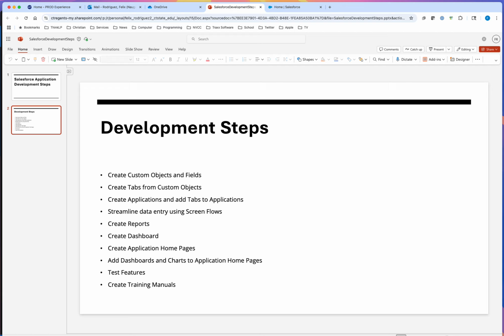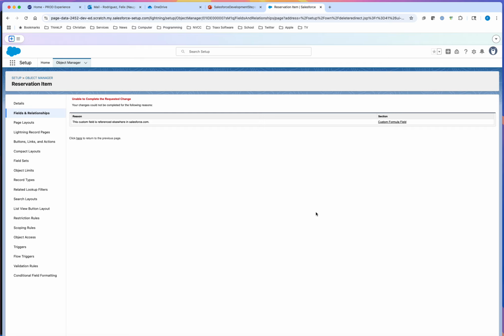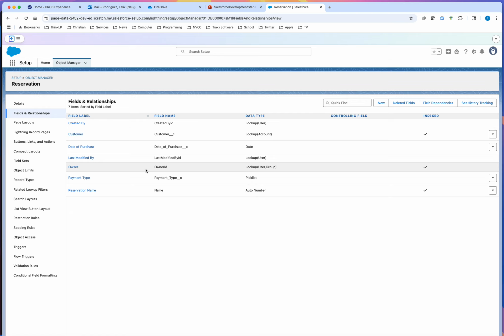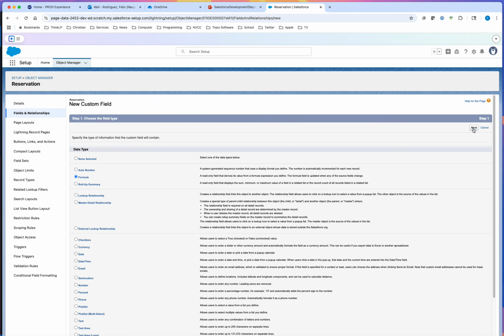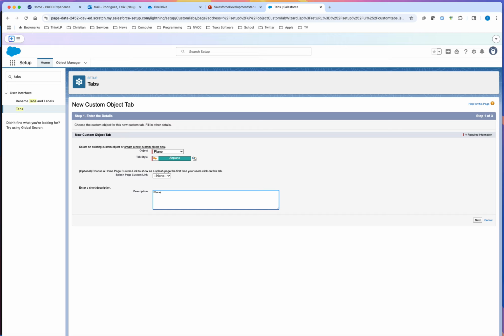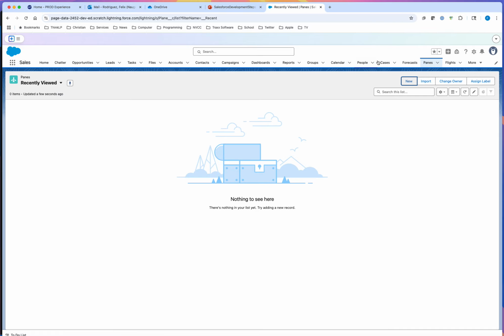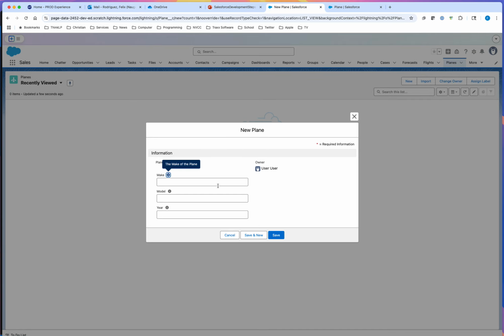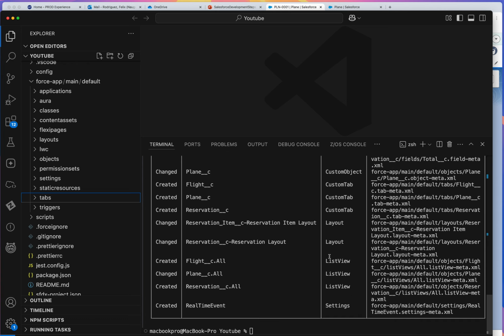Salesforce Development Lesson 9 Creating Tabs